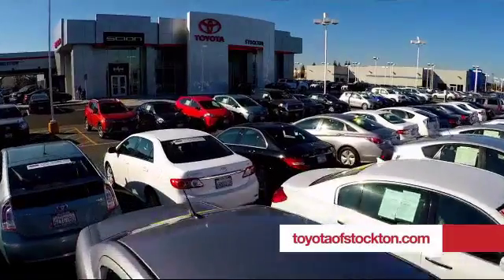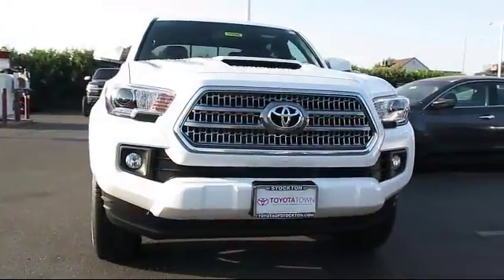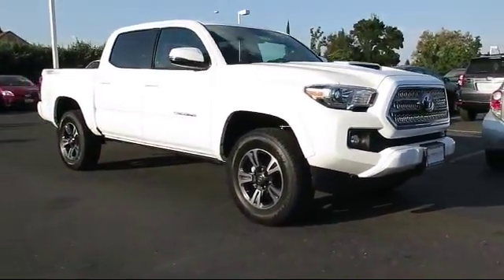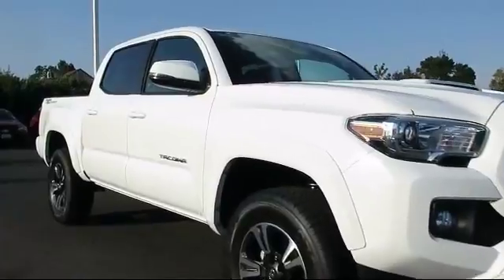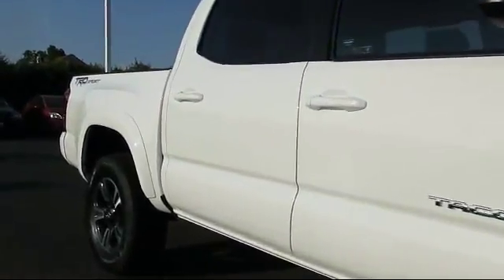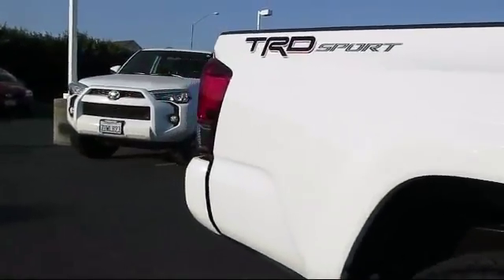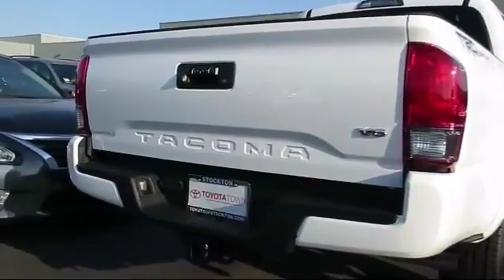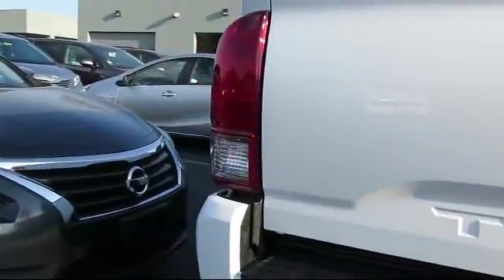2017 Toyota Tacoma Double Cab Trd Sport Stockton Lodi Manteca Sacramento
2017 Toyota Tacoma Double Cab Trd Sport Stock Number: 16090 Vin:3TMAZ5CNXHM047690 .

Toyota Town
2150 E. Hammer Lane